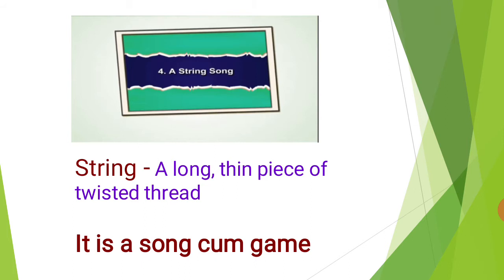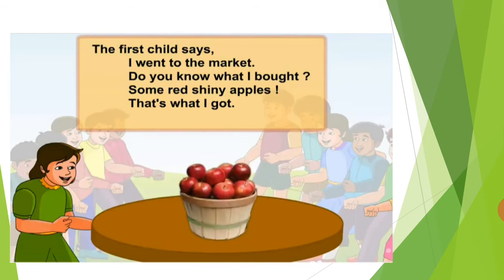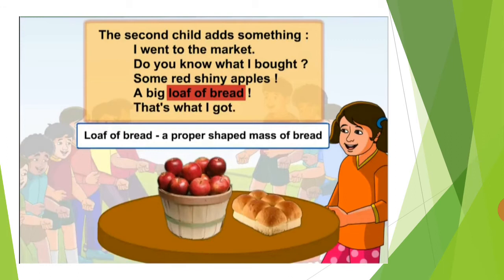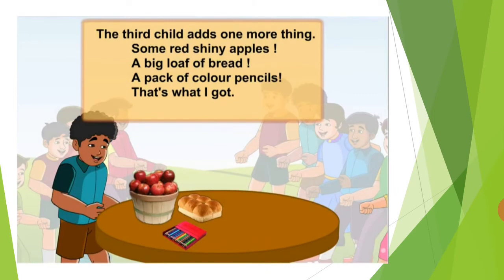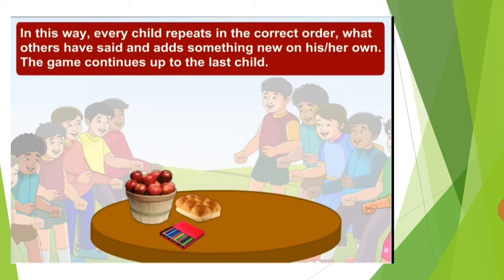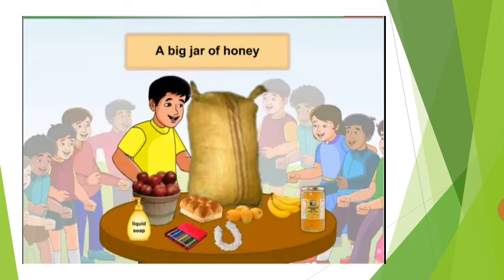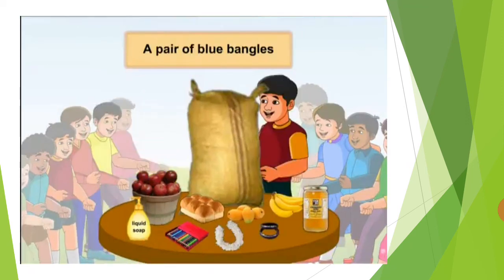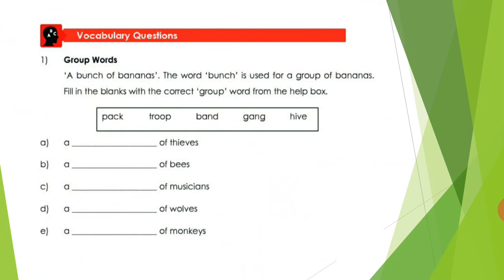Class 3 English poem 4 A String Song